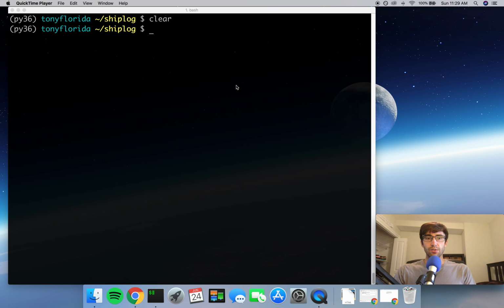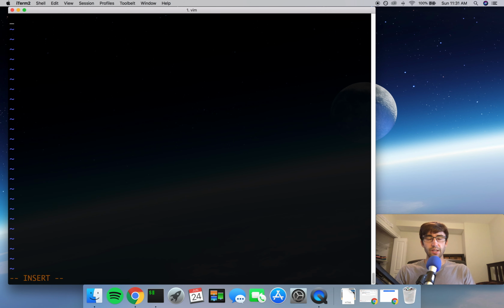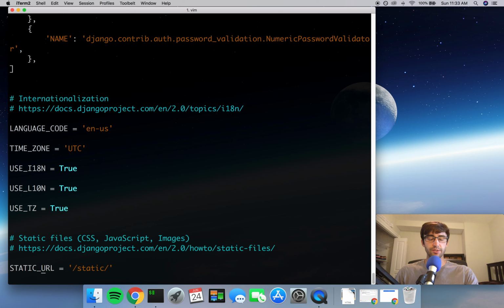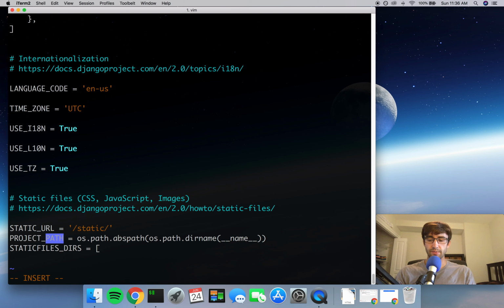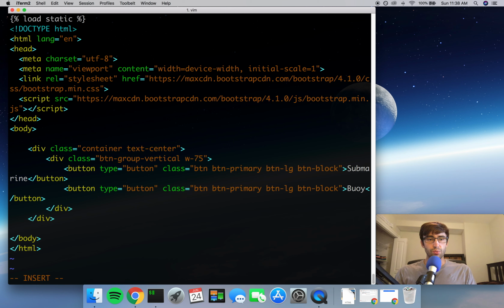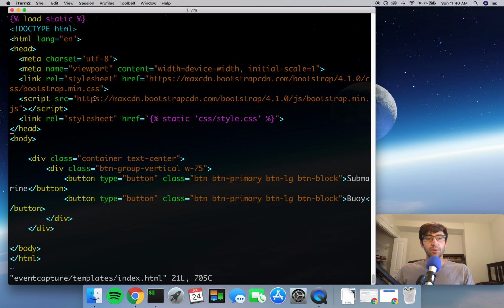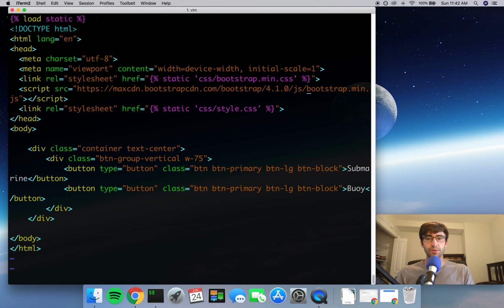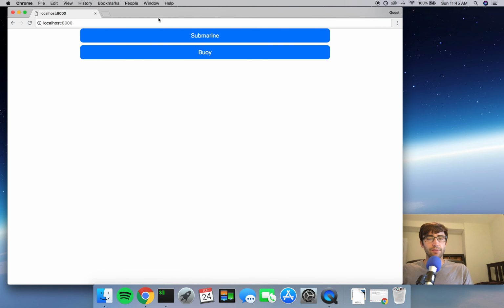Django Static Files Tutorial and Hosting Bootstrap 4 Locally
Learn how to work with Django static files. We pull out inline CSS into an external file. Also, learn how to host Bootstrap 4 CSS and JS files locally.

My previous video teaches you how to use HTML templates in your Django project and style with Bootstrap 4